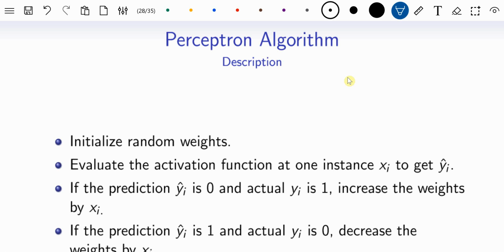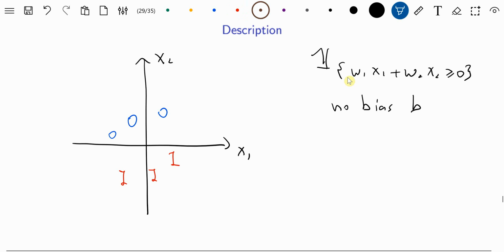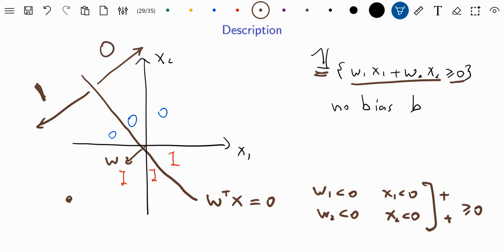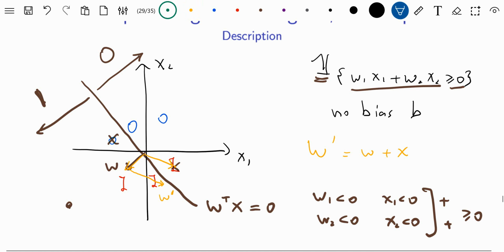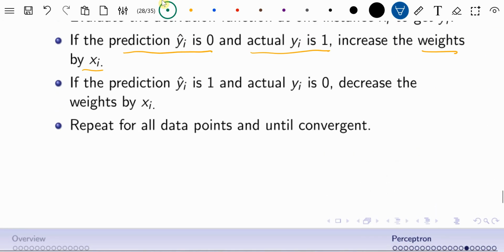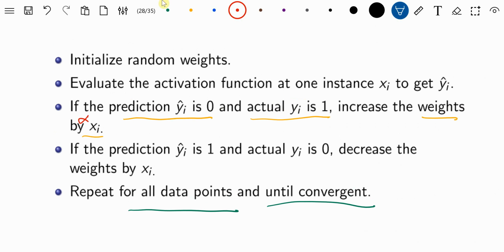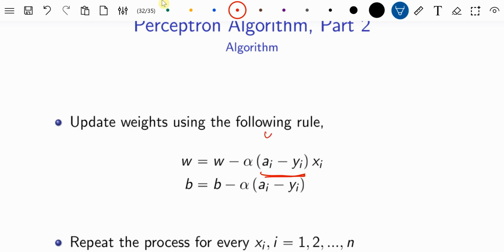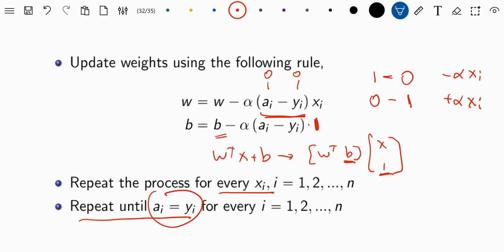CS540 Lecture 1 Perceptron